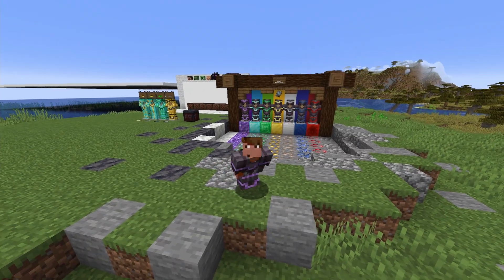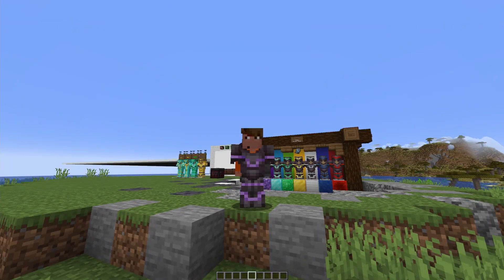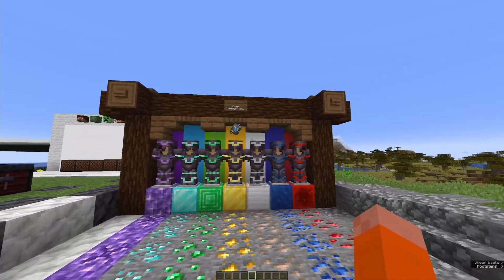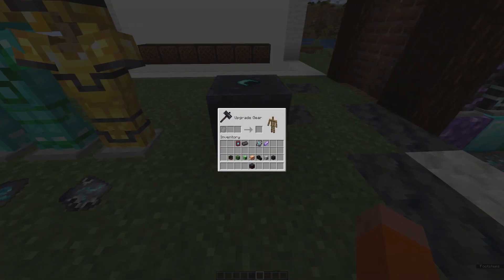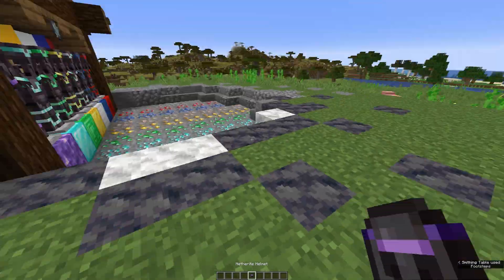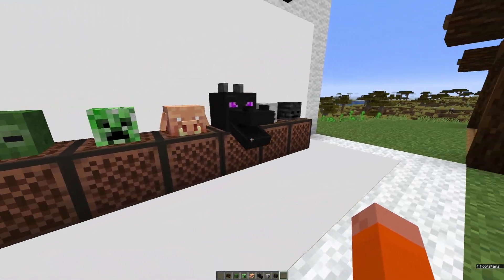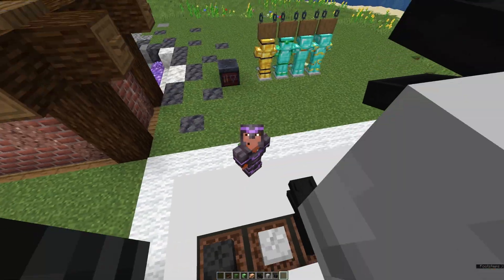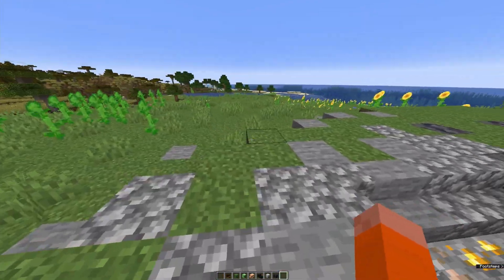Minecraft Snapshot 23w04a | Custom Armour...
Exploring Minecraft Snapshot 23w04a with armour trims and some technical fixes!

Pls enjoy this video... I beg you... pls... enjoy...